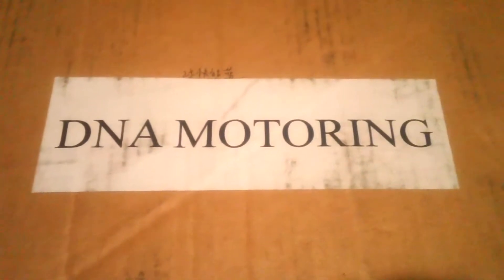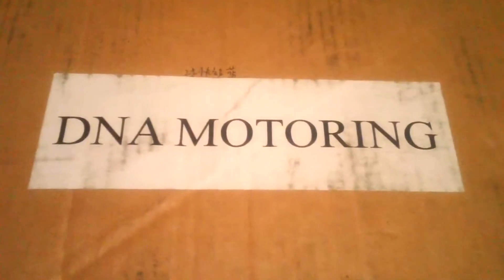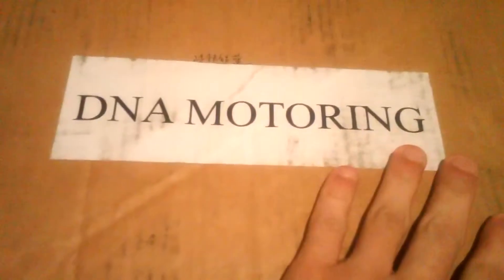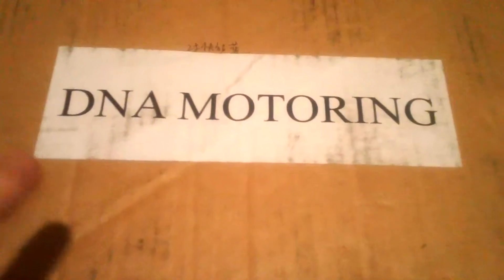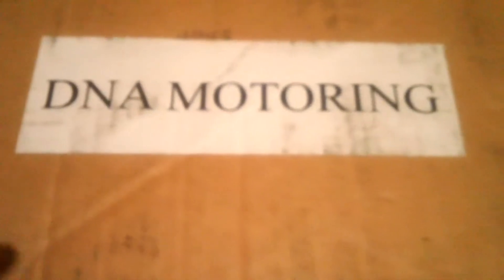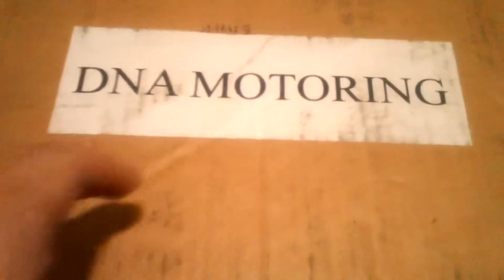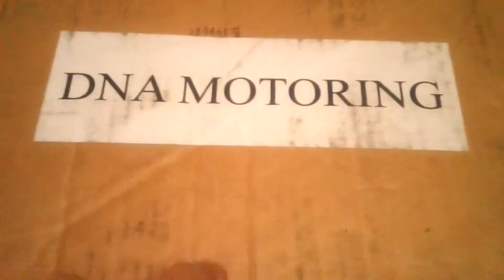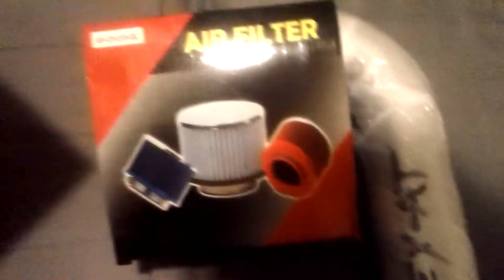Ebay bed top cold air intake unboxing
Ebay cold air intake for 2003 Honda Civic LX. Not a short ram intake.